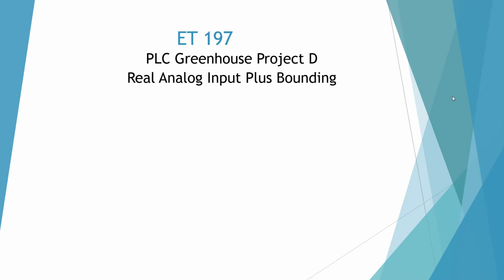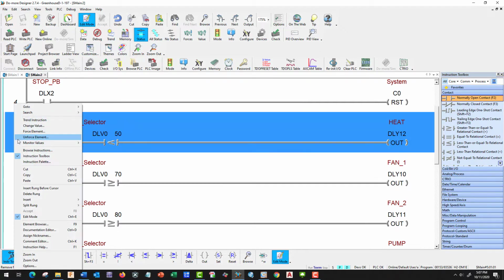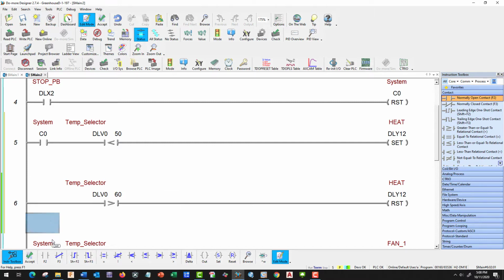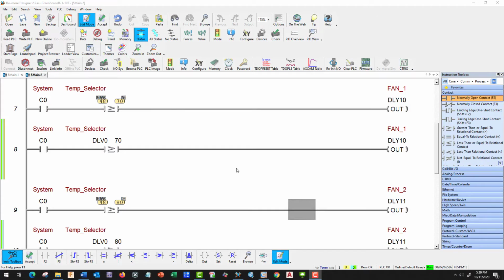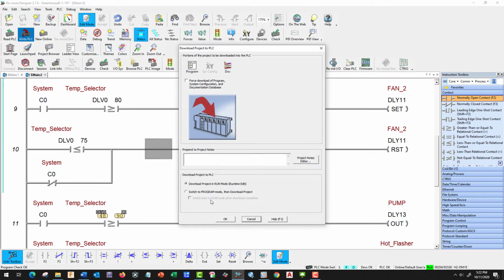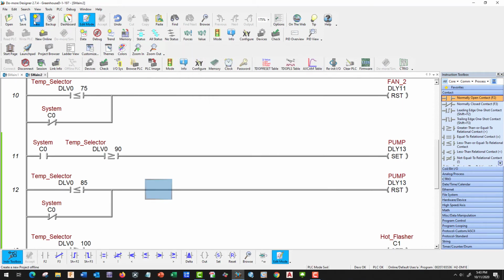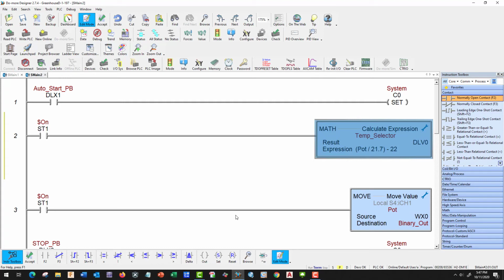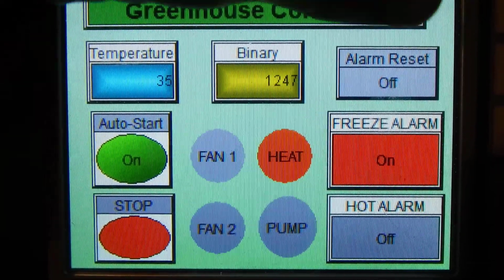PLC Greenhouse Project D